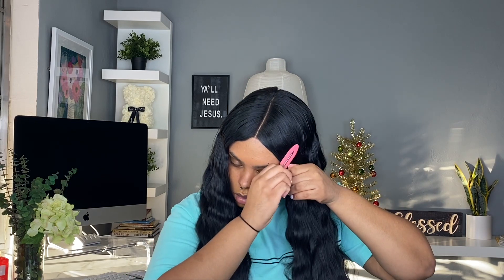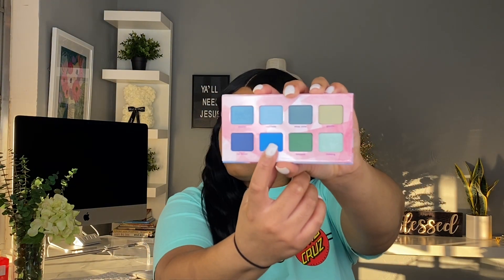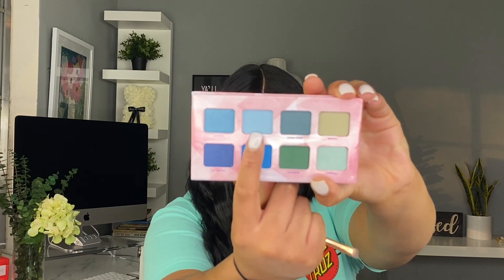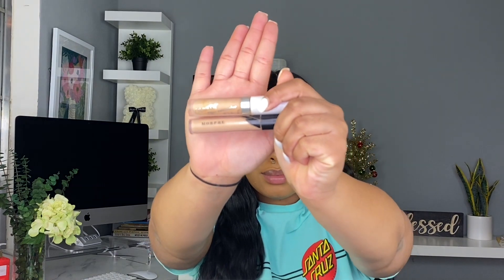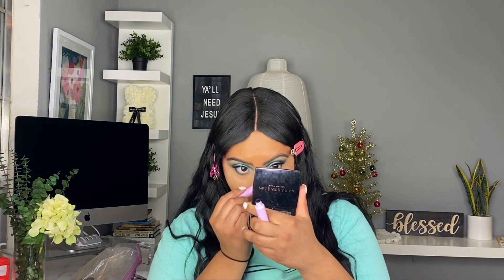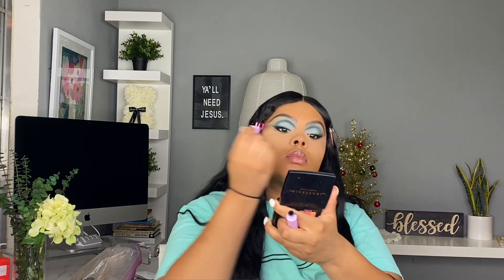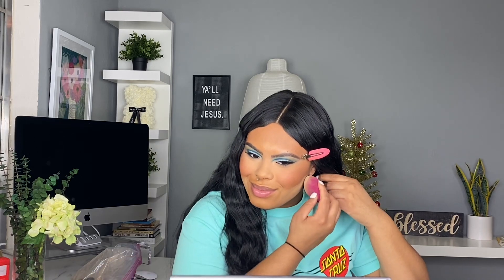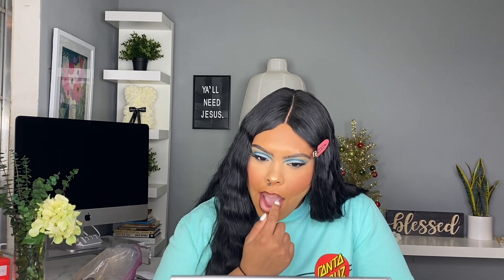90’s BLUE MAKEUP TUTORIAL🦋⚡️ MALIKA TROTTER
I GIVE GOD ALL THE GLORY & HONOR!!! EVERYTHING ILL EVER BE OR OBTAIN COMES FROM HIM!❤️

follow me, xo

x Instagram- Instagram.com/malika_trotter
x Twitter.com/lovelylikax3

Products

x hudabeauty foundation

x colourpop concealer

x morphe concealer

x hudabeauty baking powder

x abh blush trio

x black radiance contour kit

x becca bronzer ipanema sun

x la girl slim shady brow pencil

x abh clear brow gel

x essence e/s palette

x abh liquid lipstick naked

x colourpop bff makeupshayla

x elf peach bellini lip gloss

LINK TO TEE

skin reference shades

x maybelline super stay/ toffee

x la girl pro matte/ cafe

x smashbox studio finish/ 4.0

concealer shades
x colourpop no filter concealer
(my fav concealer)
reg shade/ med dark 32
highlight shade/ med 25

x tarte shape tape / medium tan sand

x mac prolongwear / nc45 or nc35